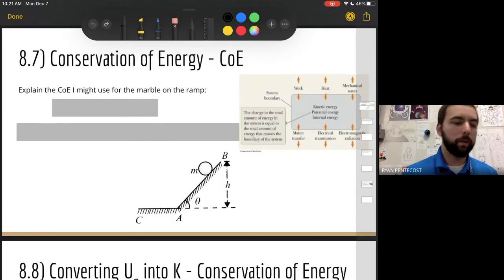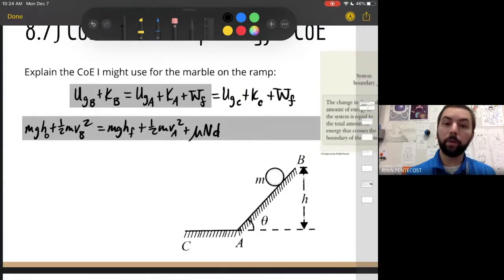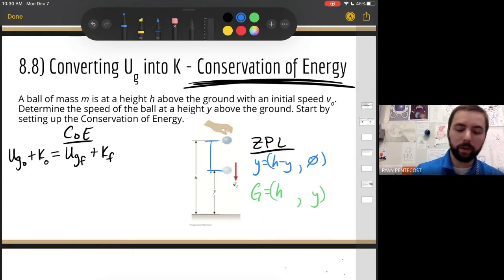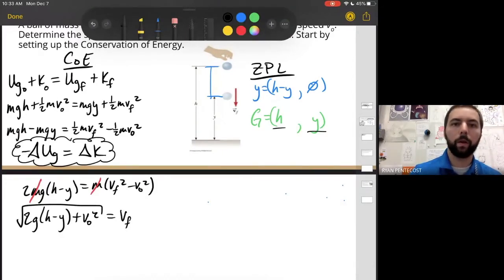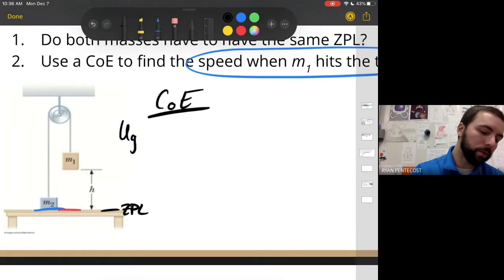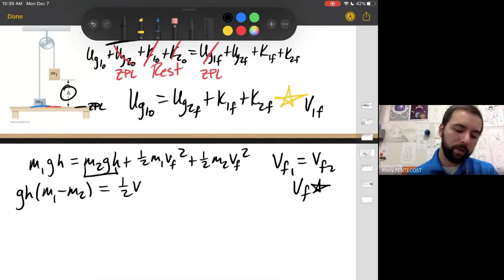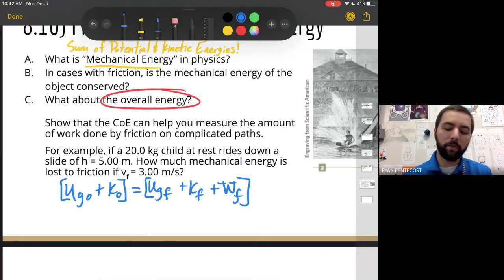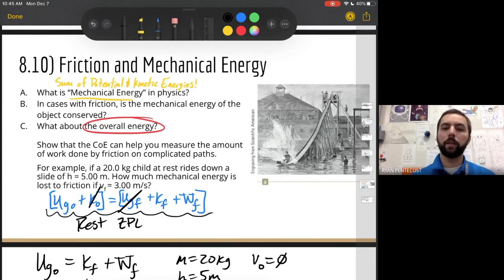Conservation of Energy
In this video, I go over how to set up a Conservation of Energy problem and demonstrate how energies convert between each other.